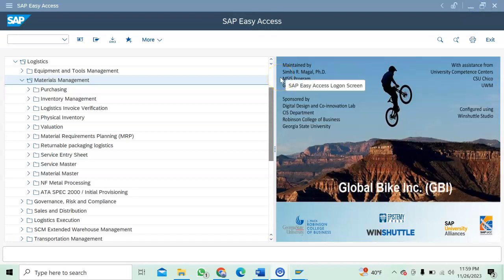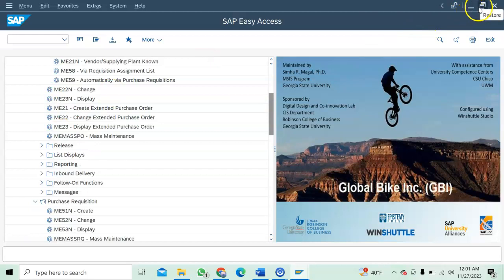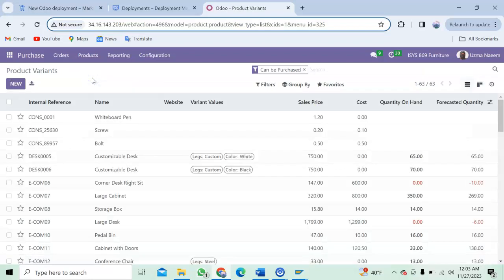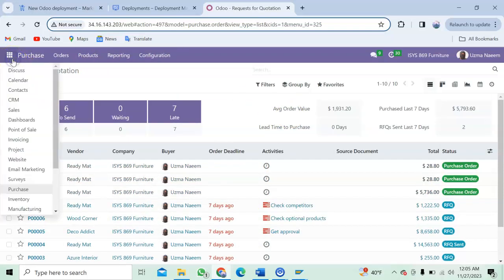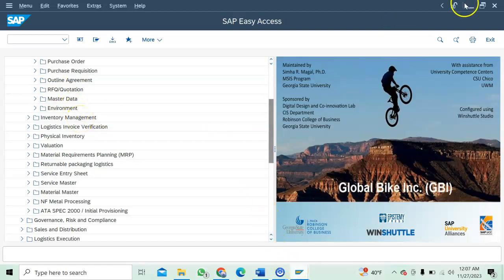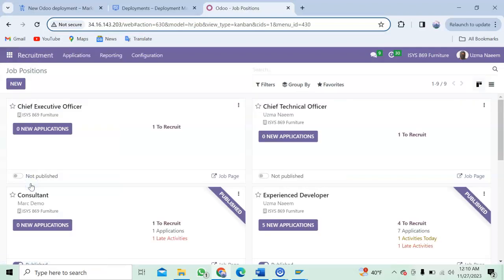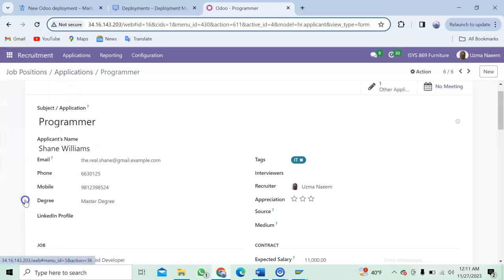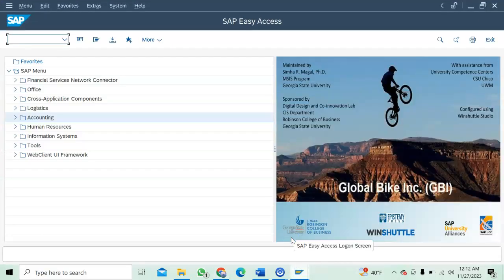Explore Odoo: Task 5 SAP vs Odoo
Comparing two ERP Systems, SAP vs Odoo